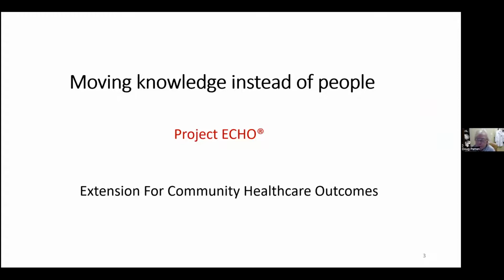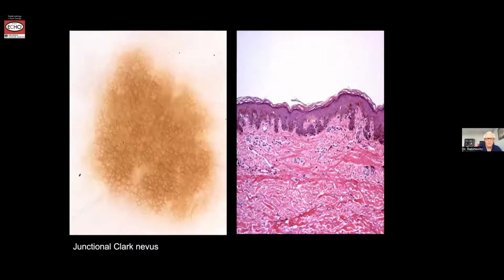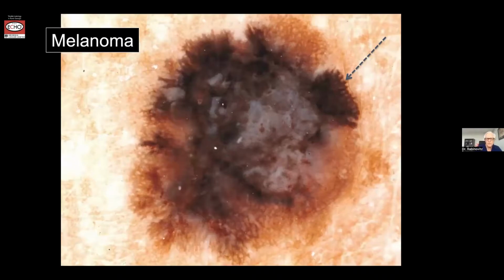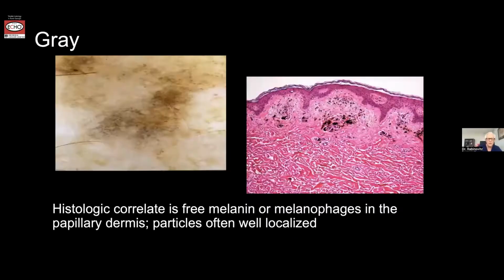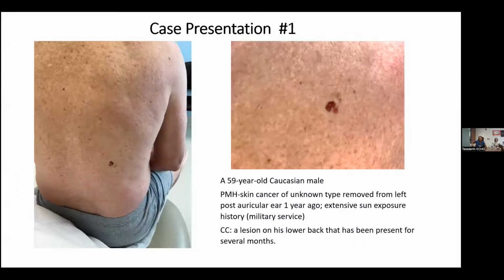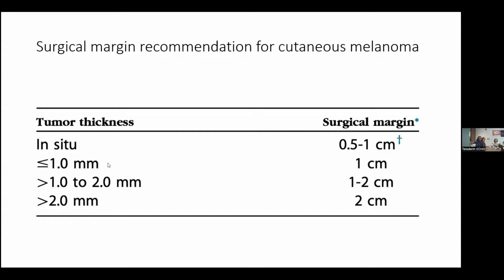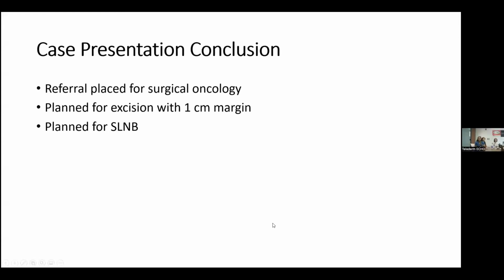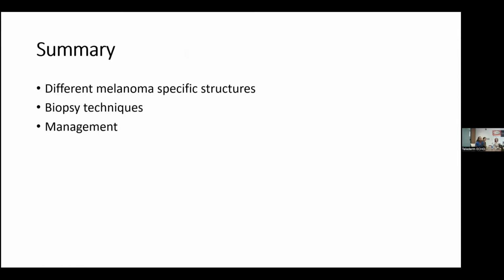TeleECHO TeleDerm Session 2 - “Fundamentals of Dermoscopy: Terminology”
“Fundamentals of Dermoscopy: Terminology” is presented by Dr. Harold Rabinovitz, Professor, Dept. of Dermatology, Medical College of Georgia. Case Presentations are by Dr. Etsub Ajebo, Resident Physician, Dept. of Dermatology, Medical College of Georgia.  This Project ECHO session is a component of Teledermatology in Rural Georgia, a program sponsored by the Georgia Cancer Center at Augusta University with funding from the USDA Distance Learning and Telemedicine Grants Program.